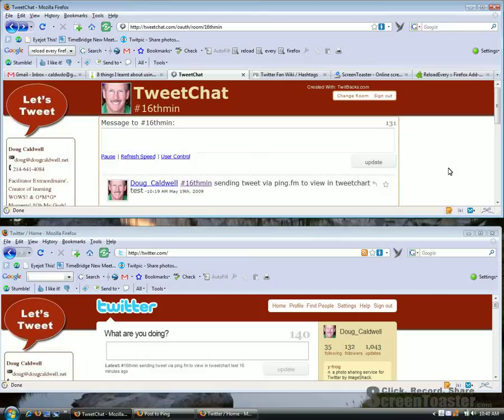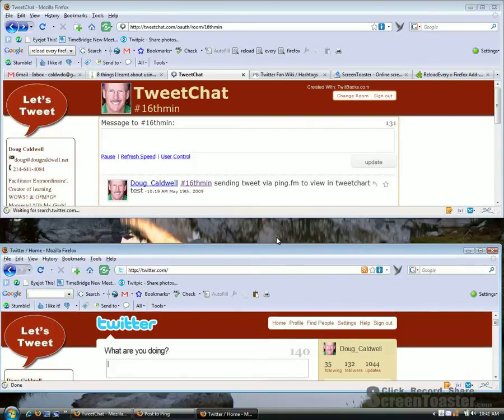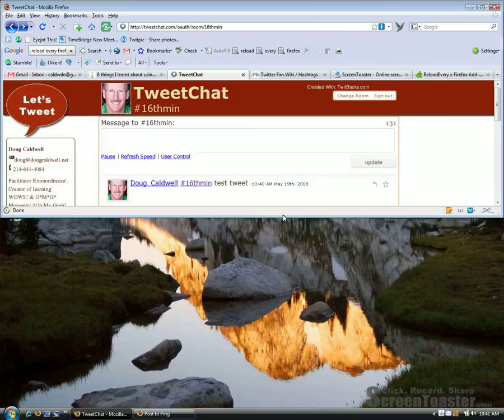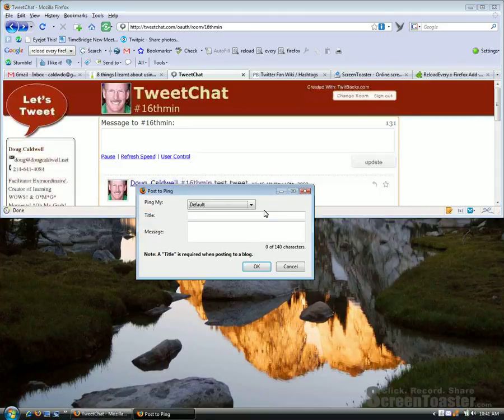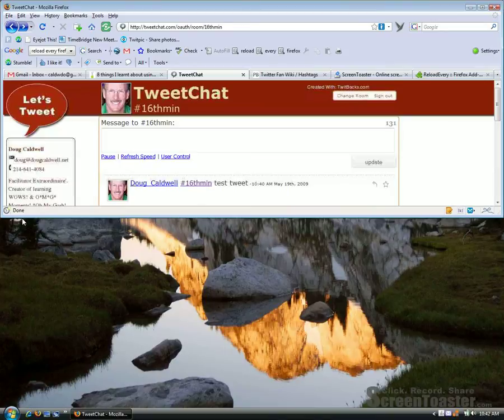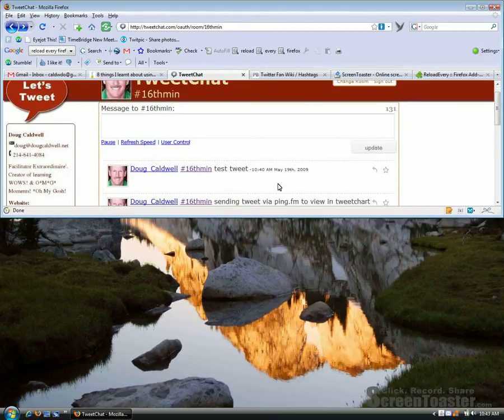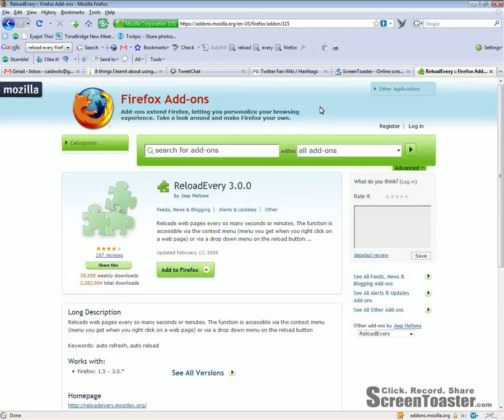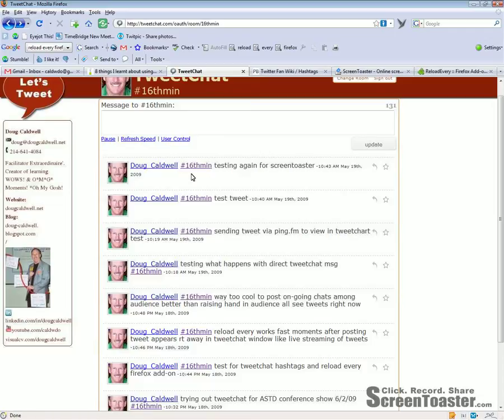HOW TO: Tweet the Meet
Get more audience participation by tweeting.  Use TweetChat and others apps to 'talk' up the meeting.  For more info how to setup a Twitter at large meeting go to: